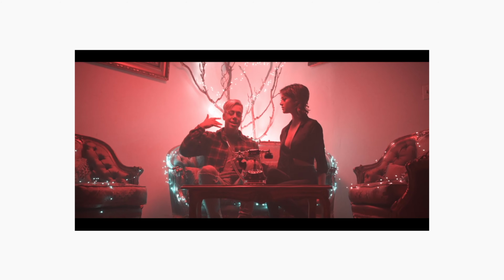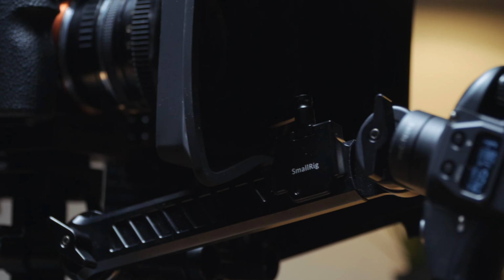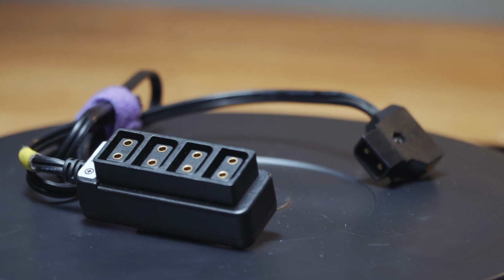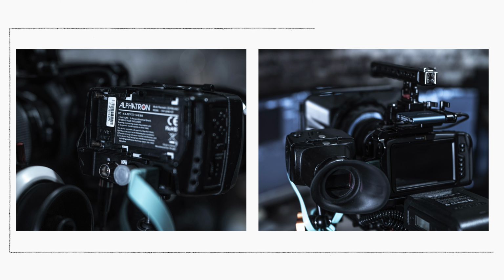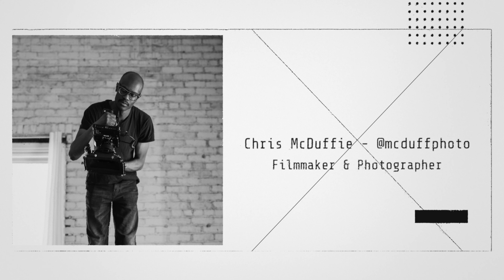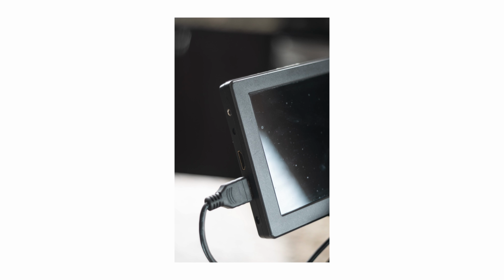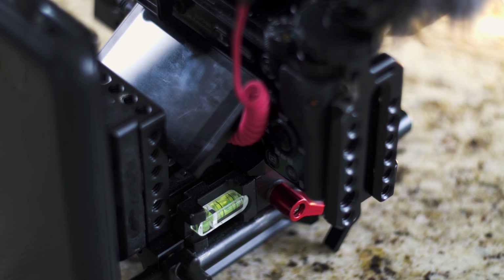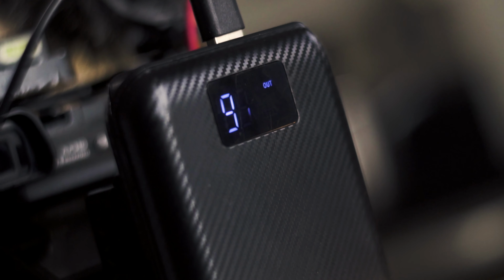Rig Culture - Episode 2 // Sony A7sii, A6500, BMPCC4K, Fuji XT3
Check out all of my gear on Kit Rig Culture - Episode 2 // Sony A7sii, A6500, BMPCC4K, Fuji XT3

Rig Culture focuses on camera rigs that range from all levels that you all build! From iPhone rigs, DSLR, and cinema cameras. Seeing how other filmmakers build their rigs and the problem solving that has been put into setting them up. Rig Culture can be a small guide for you to build the rig you need.

Today we are featuring Nolan Roy, Anwar Idelov, Aaron Wedderburn, and Chris Mcduffie!

  Gear - Rig: Compendium, top handle, bottom handles, follow focus -
  Camtree Hunt

  V-mount battery, v-mount plate Lanparte.

  Viewfinder Alphatron EVF-035W-3G 3.54" via HDMI.

  Smallrig Half cage, SSD holder.

  Samsung SSD 500gb.

  Redrock micro base plate.

  - Blackmagic pocket 4k/ metabones speedbooster EF-m43 mount S/sigma 18-35/ND filter lightcraft fader 72mm/

  Gear -

Cameras:

-Fuji X-H1
-Fuji X-T3

Lenses:

-Fuji 16-55mm f/2.8

-Fuji 35mm f/1.4

-Fuji 56mm f/1.2

-Fuji 80mm f/2.8 macro

-Fuji 50-140mm f/2.8

Accessories:

-Smallrig cages

-Fotga V-mount plates

-D&O Lighting v-mount batteries

-Feelworld 279S monitor

-Andycine A6 monitor

-Feiyutech AK4000

-GVM 31” slider

-RED nato top handle

-misc. Smallrig plates, attachments, handles, 15mm rails

-RØDE Vidmic Pro

-Diety V-Mic D3 Pro

-Manfrotto 190XPRO

-Manfrotto 502 fluid head

-Menik CB-68 & 102A led panels

-Quazar Science Q-LED T8

-other misc. C-stands, Einstein strobes, modifiers, cables, Pelican cases, Thinktank rolling cases, etc. etc. etc.

If you want to follow me on Kit here is the